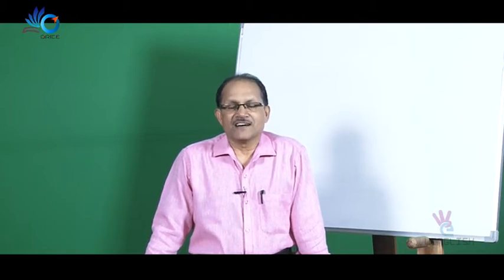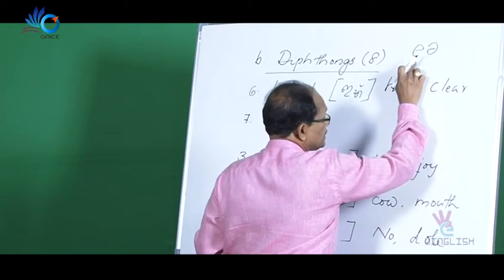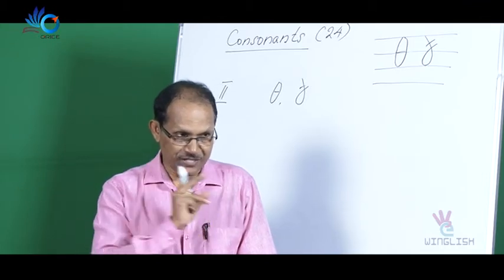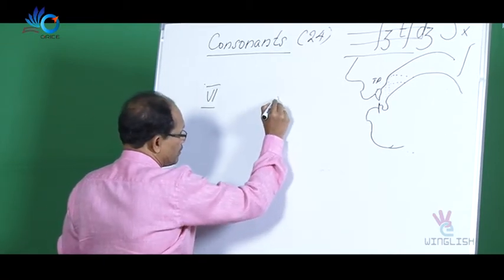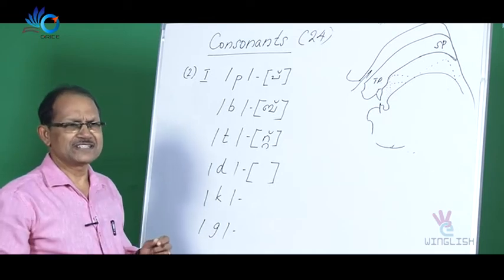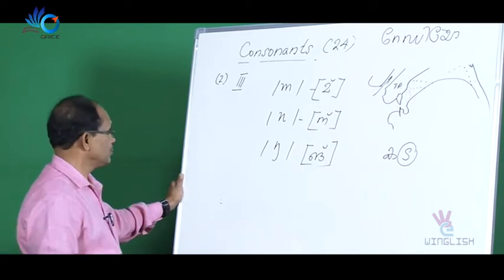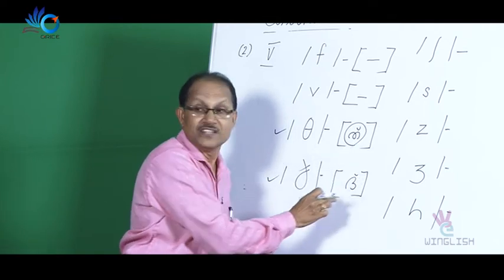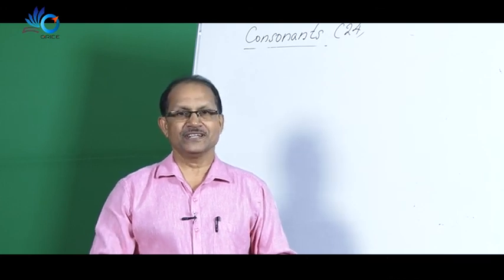ORICE -WINGLISH M-1 C-2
Dr Gopakumar
Spoken English